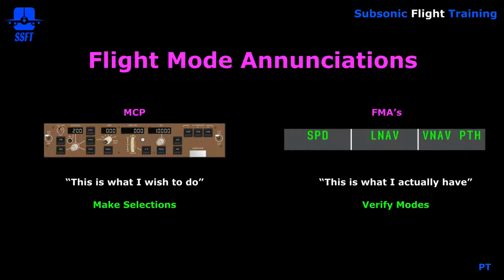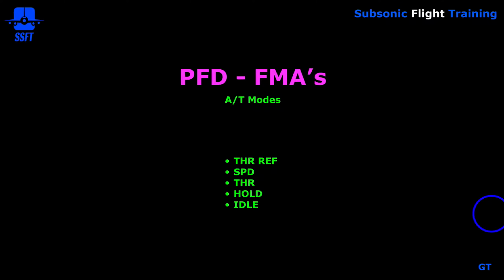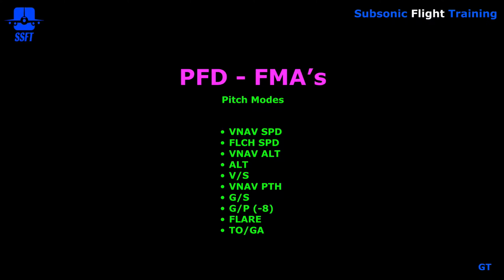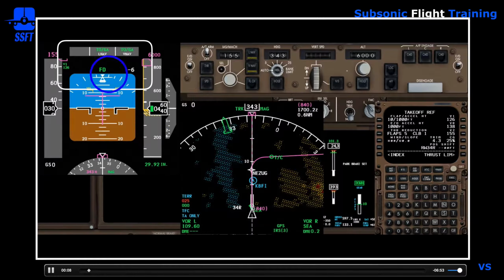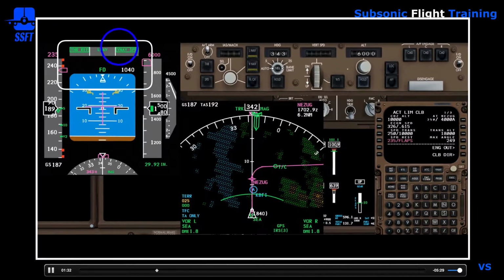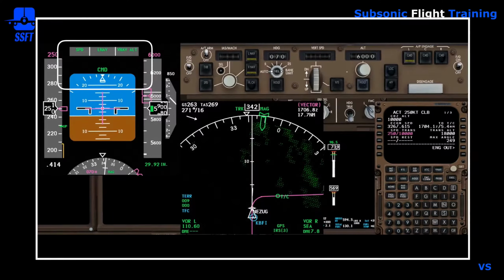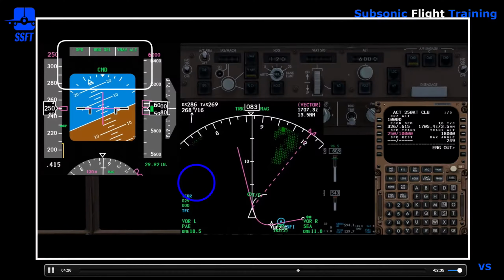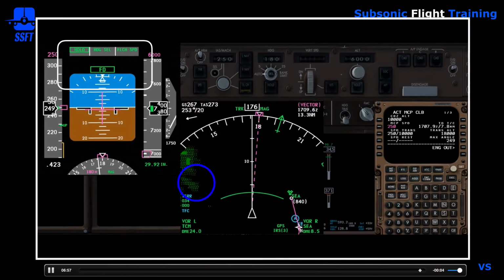EFIS PFD - Flight Mode Annunciations (FMA's) iFly 747-400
This is a Subsonic Flight Training briefing on the EFIS PFD Flight Mode Annunciations (FMA's).

This Training Tips presentation will focus on the importance of verifying FMA's, the difference between selecting on the MCP versus verifying on the FMA, and the AFDS engaged status.